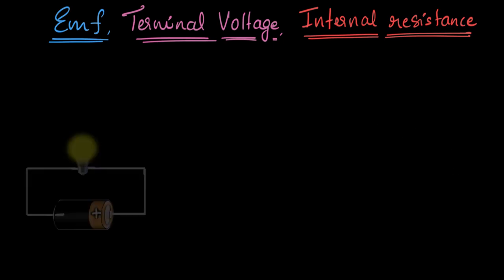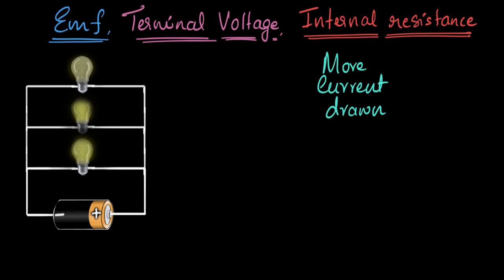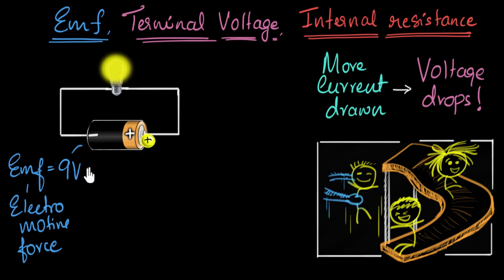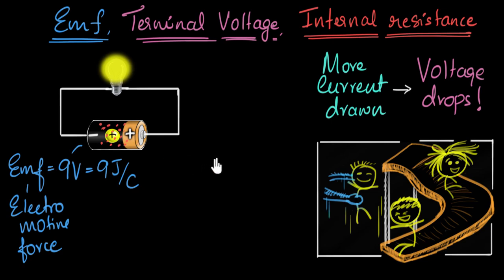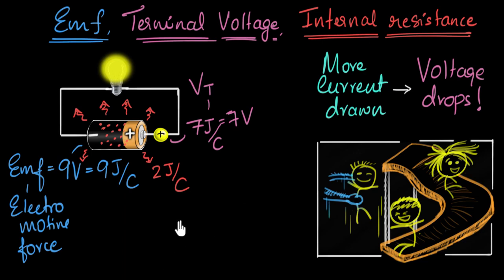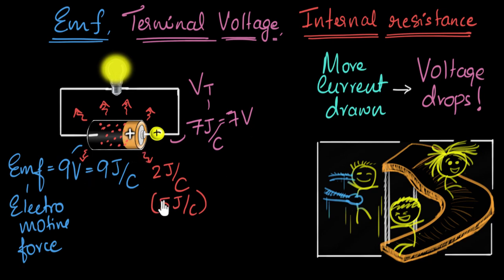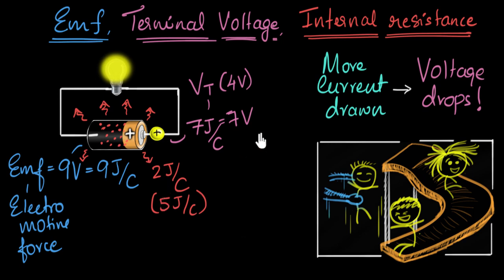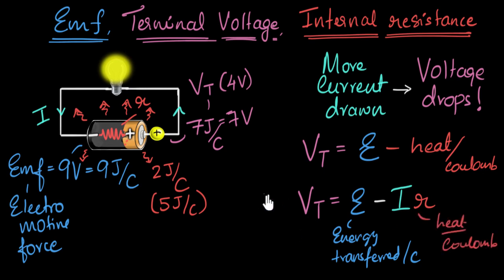Cells, EMF, terminal voltage & internal resistance Electric current Physics